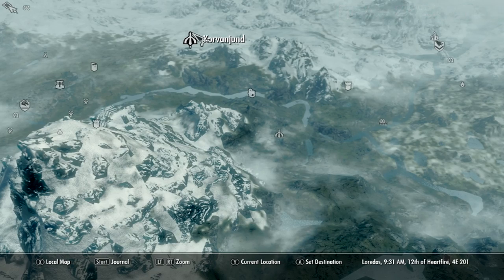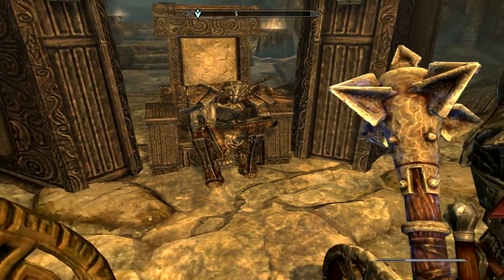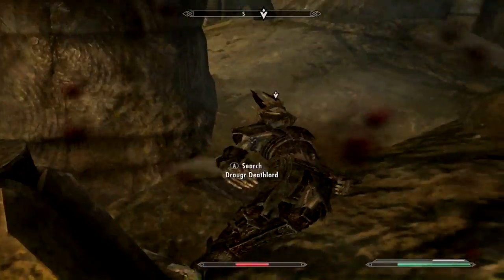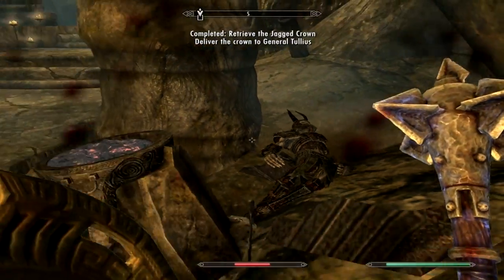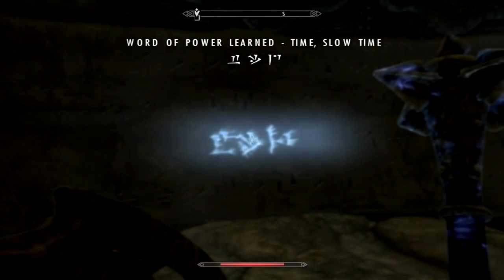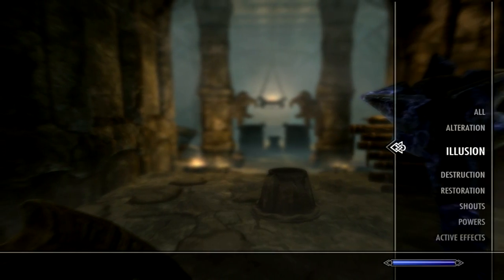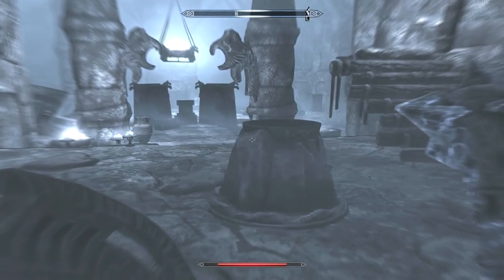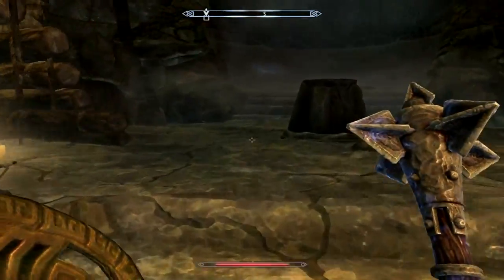How to obtain the "Slow Time" Shout in Skyrim (HD)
How to obtain and where to find the Slow Time Shout in Skyrim!

5 Likes for another Episode!